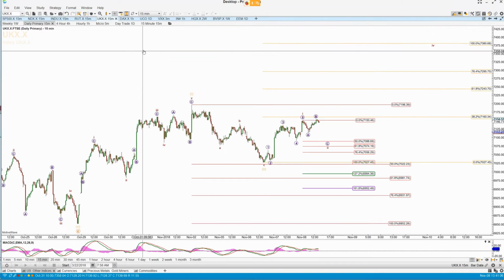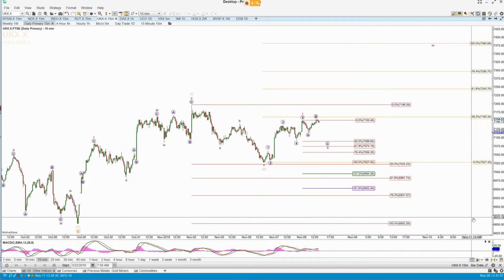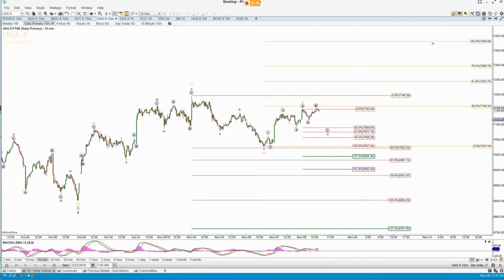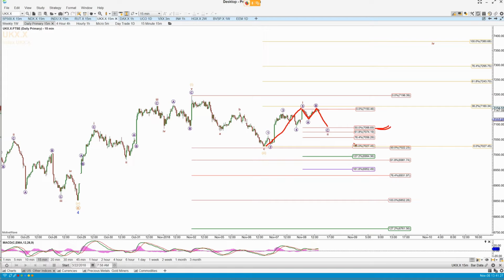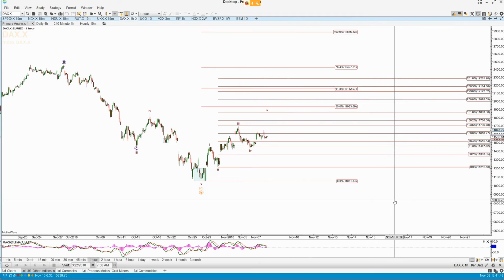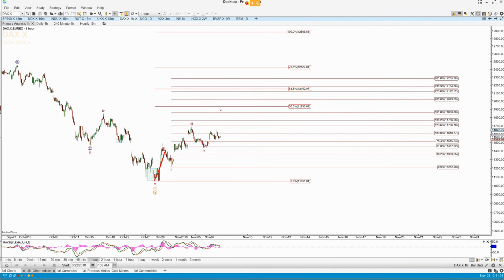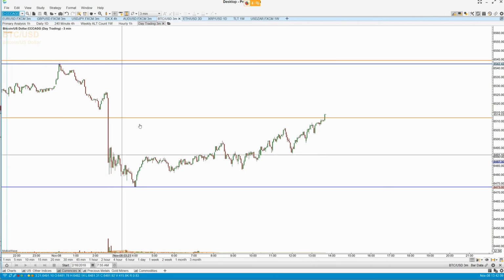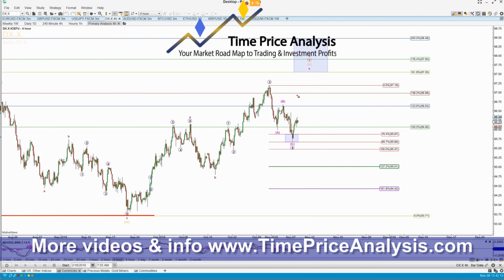Pre-Open Analysis Part 5 - 8th Nov. 2018 - UKX (FTSE) & DAX Elliott Wave & Fibonacci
Pre US Open Market Review Part 5: Indicies UKX & DAX Setups and analysis for 8th Nov. of Aug 2018. Elliott Wave counts, Fibonacci, and Hurst cycle reviews. See our Miners Portfolio at our web site.